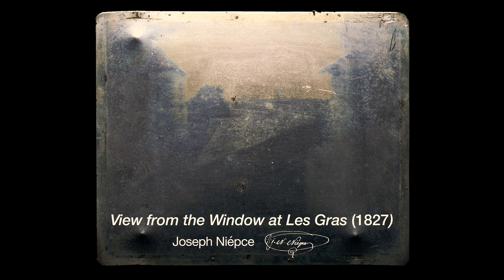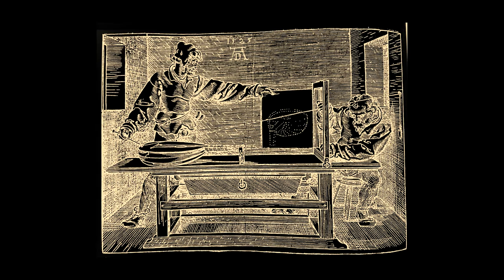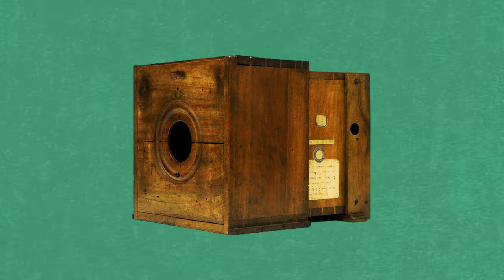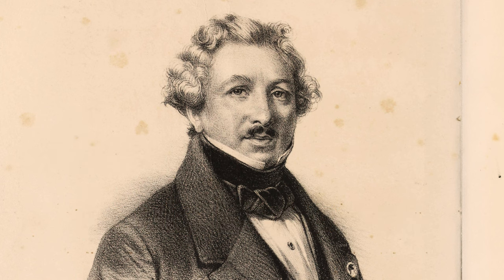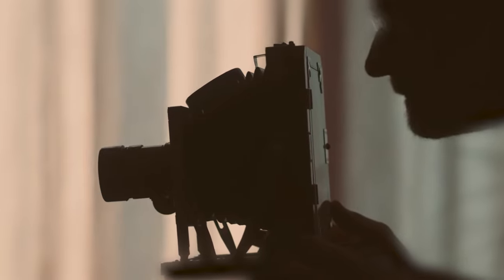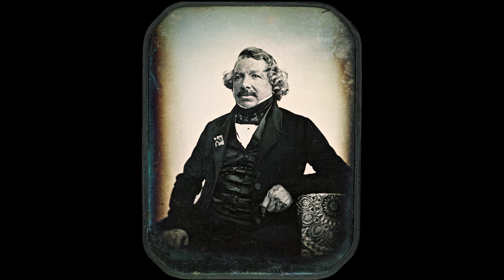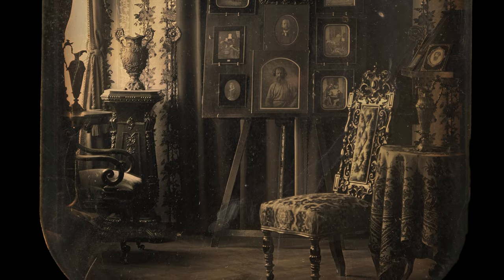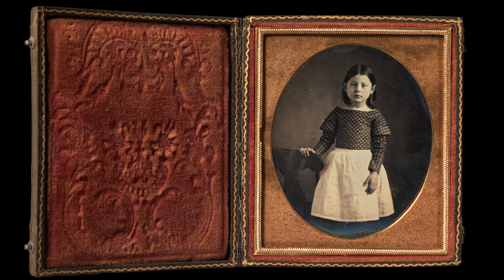Media History Shorts: Niépce, Daguerre, and the Invention of Photography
How Joseph Niépce and Louis Daguerre created the world's first photographs, and how photography took off